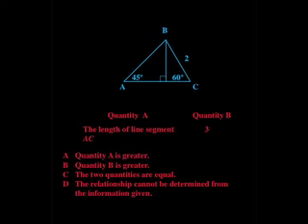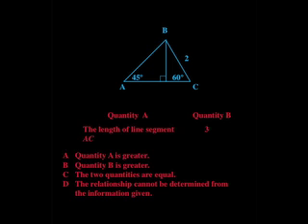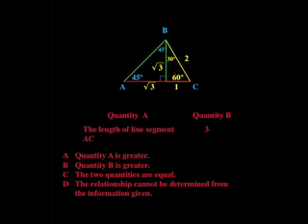GRE-Triangle Comparison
Dave uses 2 Favorite Triangles to measure one Line two different ways to find the Right Answer.